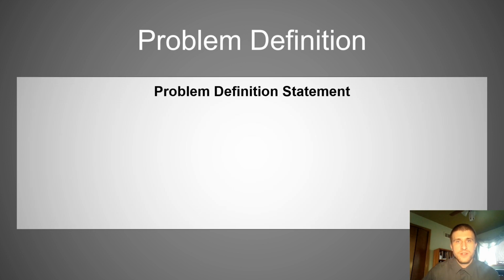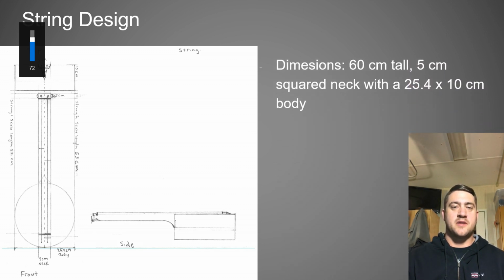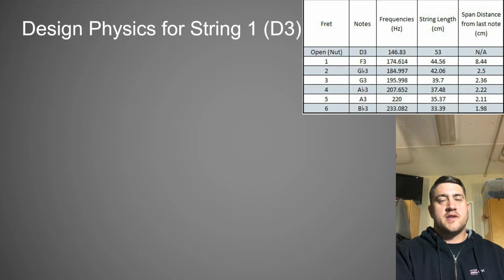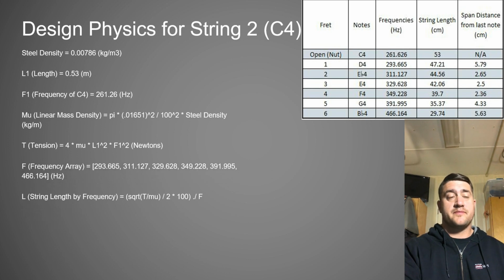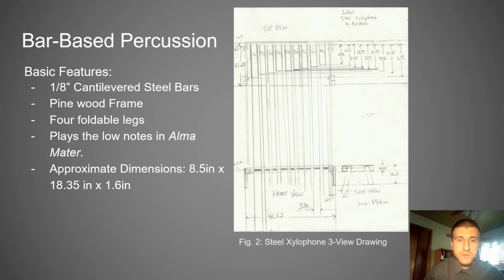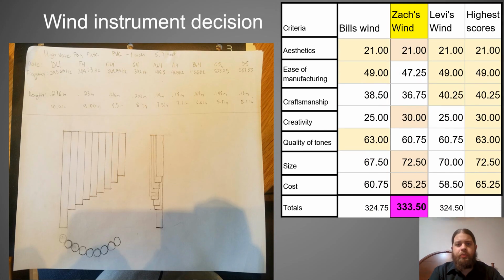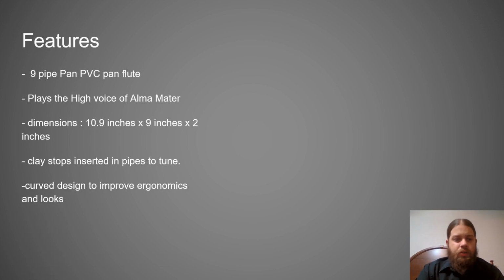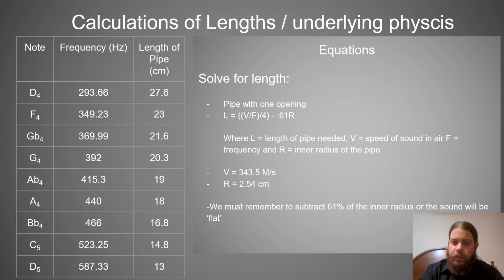FSE 100 Spring B 2019: Team 21 Project Proposal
Creators: William Millar
Levi Strawn
Zachary Mosley